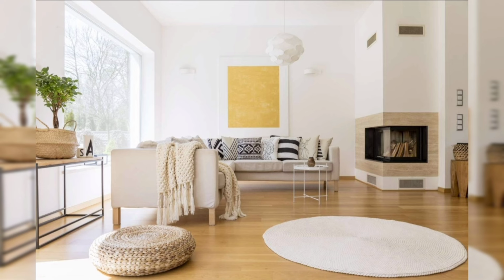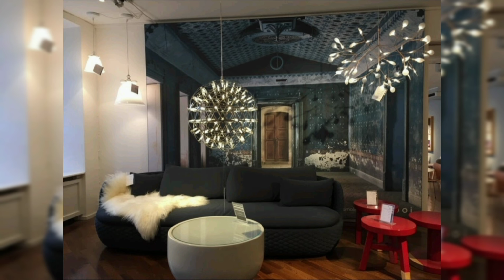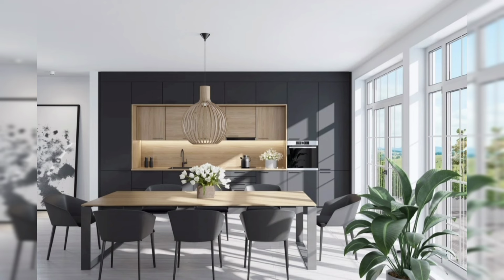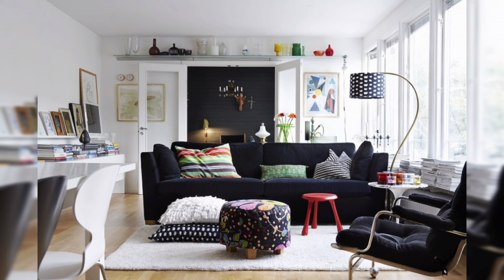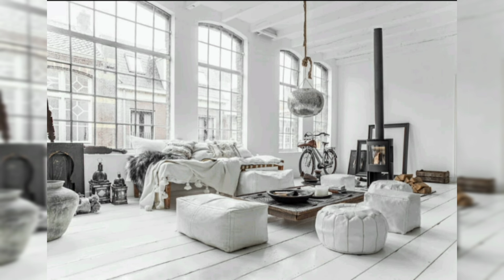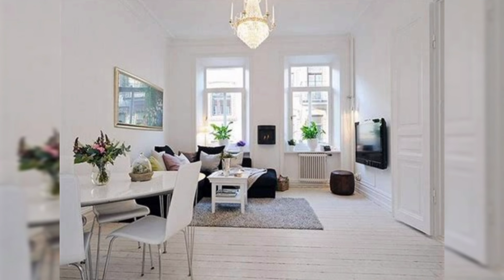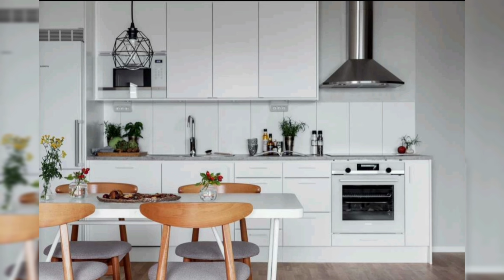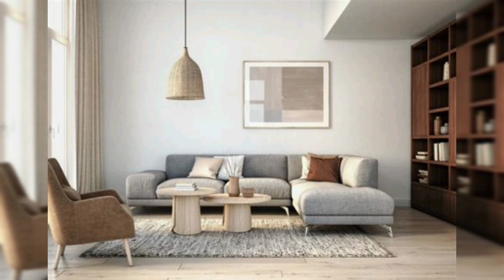Scandinavian Home Decor: Minimalist Elegance For Every Room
Scandinavian design is a decor movement that bridges the simplicity of minimalism and the neutral tones of modern style with functional design.It doesn't leave beauty for the sake of beauty behind but instead weaves it into the practicality of each piece.